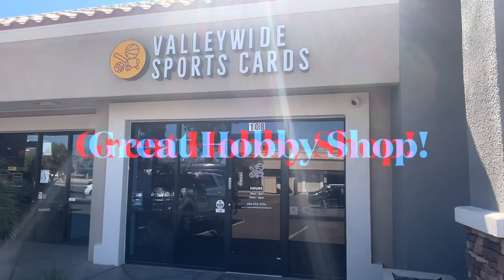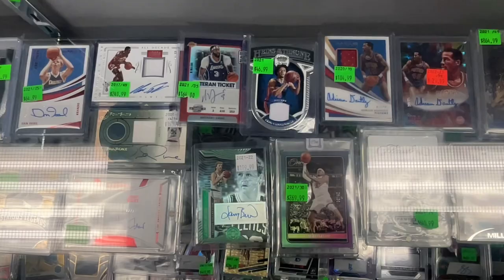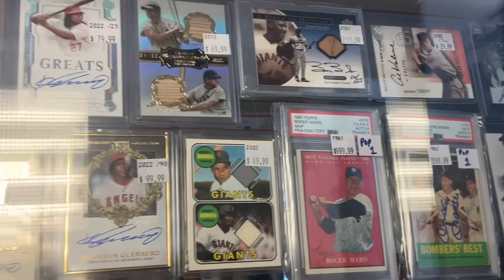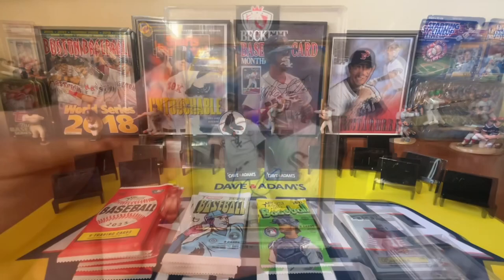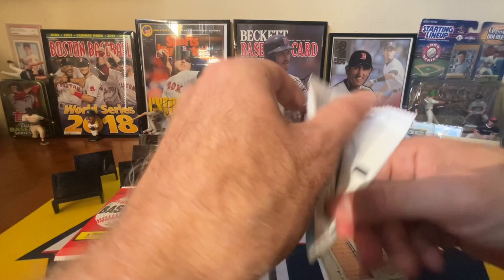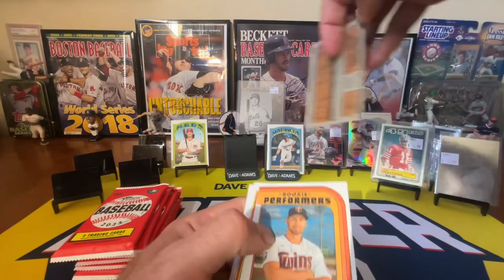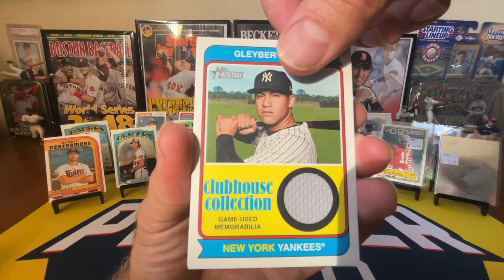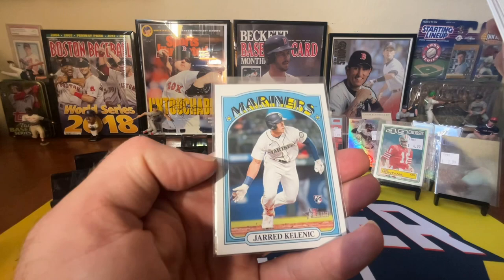AWESOME Tour and Baseball Pulls at Valley Wide Sports Cards!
Welcome to our ultimate LCS tour at Valley Wide Sports Cards! In this exciting video, we take you on a journey through an amazing collection of vintage baseball autographs and vintage auto cards featuring legends like Bird and Mahomes, and much more! Brace yourself for a mind-blowing experience as we unearth hidden gems and showcase the incredible variety of collectibles you can find at this fantastic card shop. Discover a treasure trove of rare vintage baseball autographs that will leave any sports card enthusiast in awe. From historical pieces signed by legendary players to modern-day stars, Valley Wide Sports Cards has it all! Immerse yourself in the rich history of America's favorite pastime as we explore the extensive selection of autographed baseball memorabilia, including jerseys, baseballs, and trading cards. But it doesn't stop there! Valley Wide Sports Cards isn't just about vintage baseball autographs. Prepare to be amazed by their impressive collection of memorabilia from other sports as well. Whether you're a basketball fan, a football fanatic, or a hockey aficionado, this LCS has something for everyone. Their wide selection of autographed items and trading cards spans various sports eras, allowing you to find the perfect addition to your collection, no matter what sport you love most. Join us on this exhilarating tour as we navigate through the store's neatly organized shelves, overflowing with sports cards, collectibles, and other hidden treasures. The knowledgeable and passionate staff at Valley Wide Sports Cards are always ready to assist you in finding exactly what you're looking for, whether it’s the perfect card to complete your set or a one-of-a-kind signed piece to showcase in your personal sports memorabilia collection. Don't miss out on this incredible opportunity to dive deep into the world of sports collectibles and discover rare vintage baseball autographs, including those of the legendary Bird and Mahomes, inside the walls of Valley Wide Sports Cards.